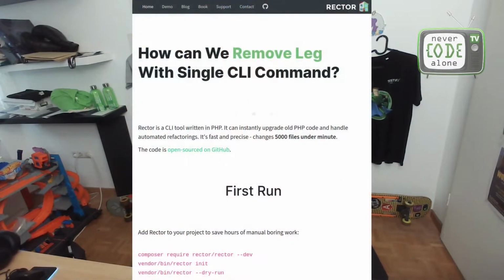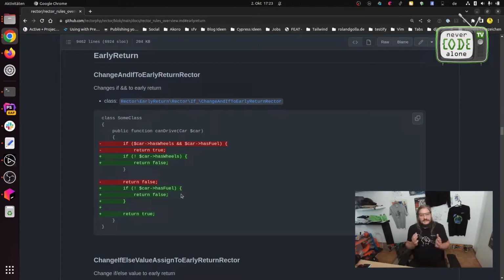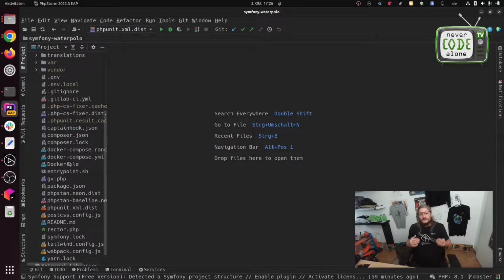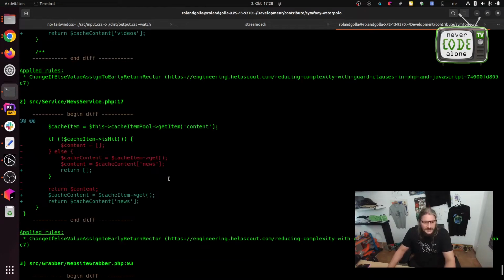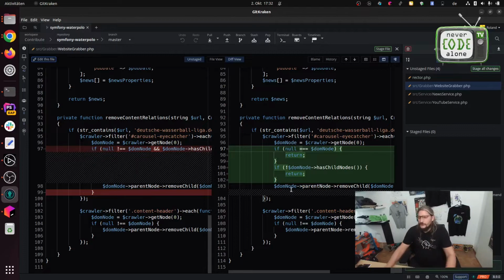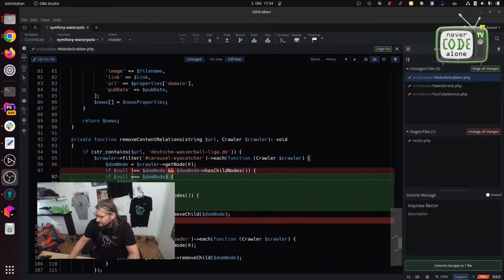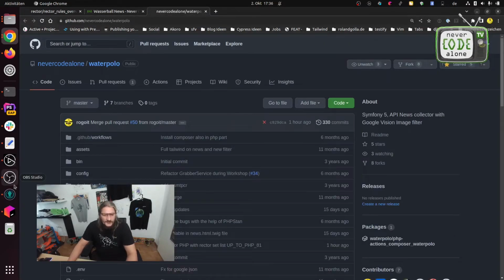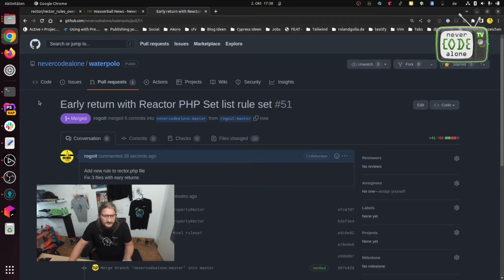Rector PHP early return rule and contributing open source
In this Rector PHP live coding tutorial, you will learn how to add an early return ruleset with 11 refeactoring rules, in order to achieve a better readability. Rector PHP 8.1 rules can refactor legacy projects to a new level.

In this PHP full course you also see a little Git tutorial for beginners with a git diff from command line and the Gitkraken pro tool. Finally, you will also learn how to contribute open source projects with Rector PHP.

These type of quality, in-depth Rector PHP tutorials you will only find on our channel.  Roland Golla  is a PHP consultant for testing and refactoring - with a passion to teach his audience a lot of new skills.

00:00 Intro Rector PHP for refactoring und learing new skills with Roland Golla
01:07 Overview Reactor Rules, Rulesets and Rules on GitHub
01:30 Add Early Return Rector PHP ruleset to a Symfony PHP 8 project
02:15 How Reactor PHP works, best practice examples for early returns
02:39 Why early return statements make sense in PHP methods
03:15 Reactor PHP brings me new skills for better PHP development
04:25 Add a new Rector rule with set list to rector.php file
05:19 Dry run and use Reactor PHP as a GitLab pipeline qualitygate
07:40 Refactor process from command line without dry run
08:20 Git diff view with GitKraken
09:55 oh-my-zsh terminal git diff view
11:05 Git commit changes in rector config file and the files from refactoring
12:16 Contributing open source with new rector rules
15:17 Helpful sources for starting contribution open source
15:54 Outro words from Roland and end

Seid bereit, euer PHP-Projekt zu revolutionieren? Meldet euch jetzt für den NCA RuhrRefactoring Team Workshop an und lasst den Legacy Code hinter euch